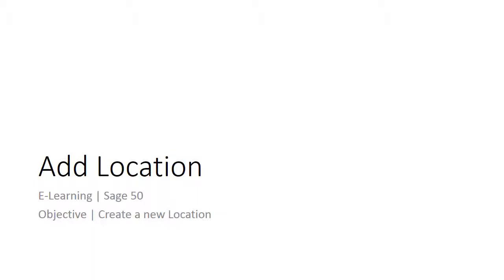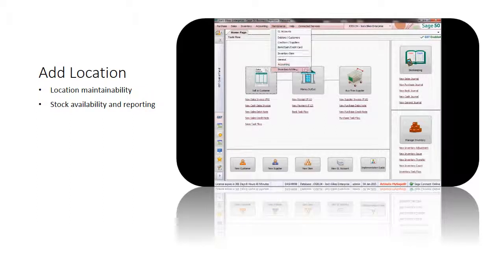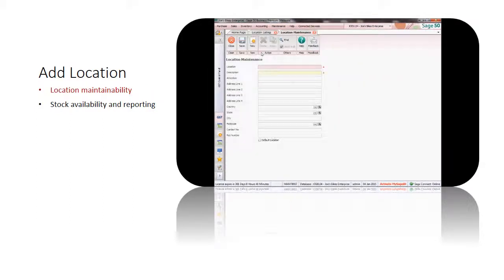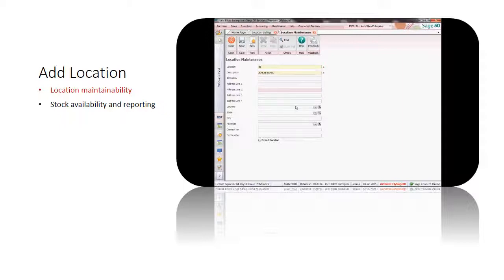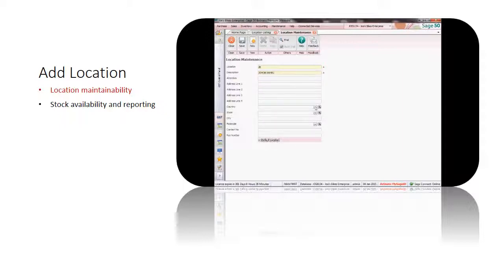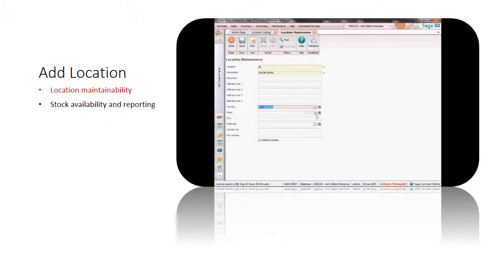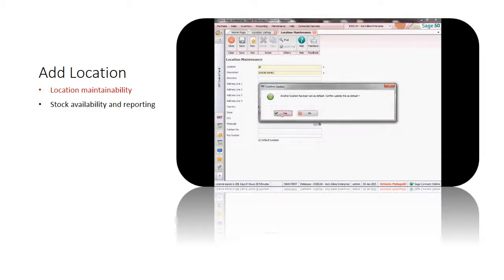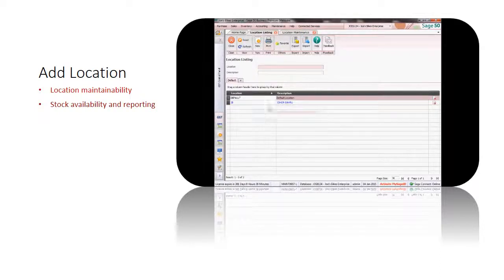Sage 50 - Add Location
If you have warehouses at different location, here you will learn to maintain the location.